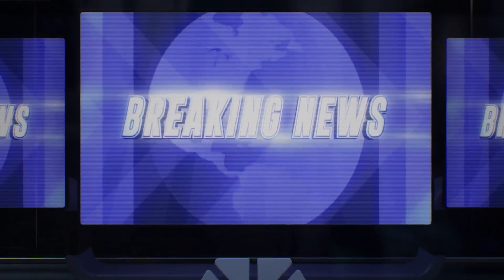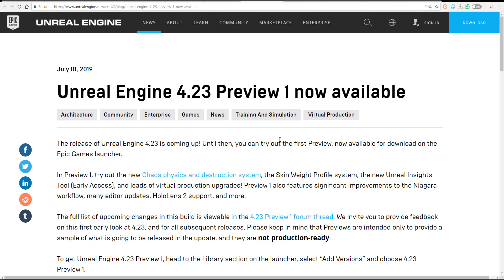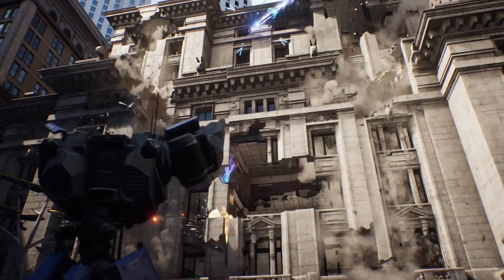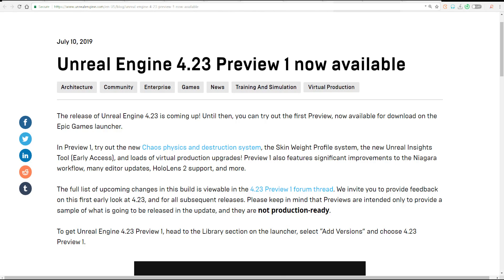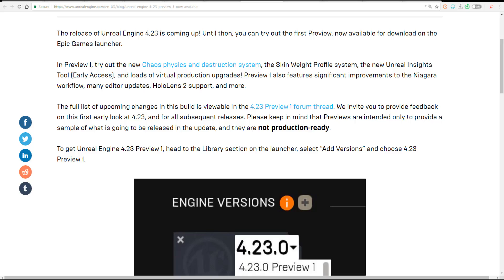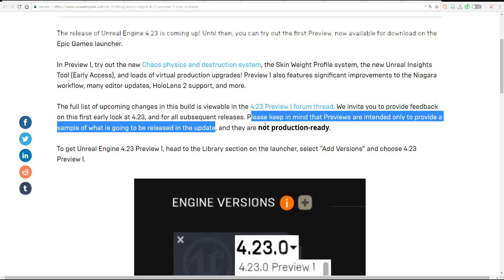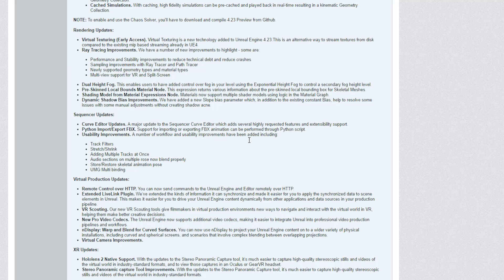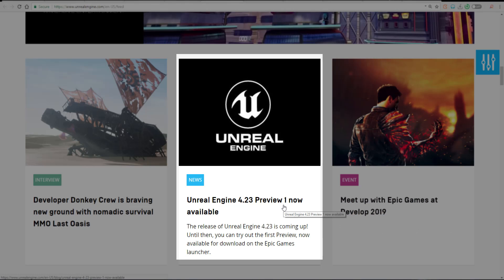UNREAL ENGINE 4.23 Preview 1 IS HERE!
Epic Games has announced a preview release of Unreal Engine 4.23 is now available. Preview 1 includes several new features including, the Chaos physics and destruction system, the Skin Weight Profile system, a new Unreal Insights Tool and several improvements to the virtual production tools. This release also includes several major changes to the Niagara workflow, editor updates, HoloLens 2 support, and more.

Hey there.